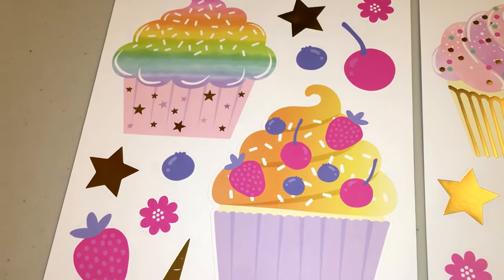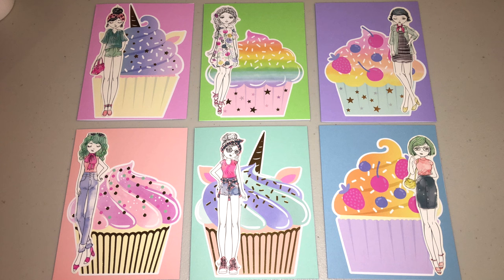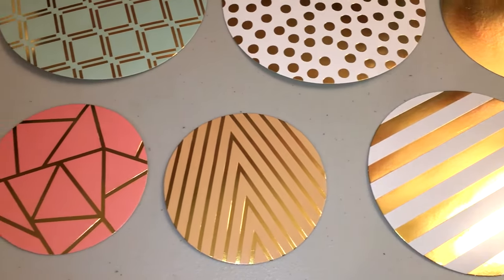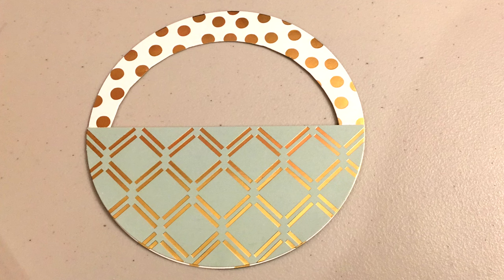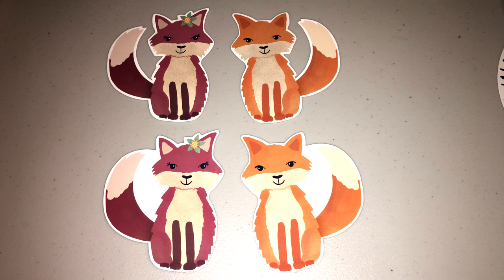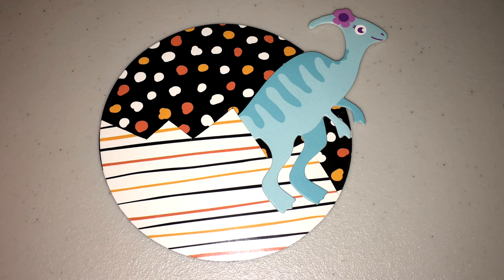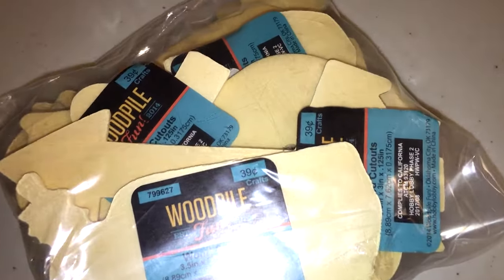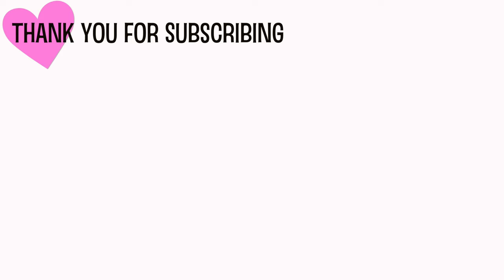Hobby Lobby Haul 2024 New Markdowns Clearance Sale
Following the new deals and markdowns at Hobby Lobby